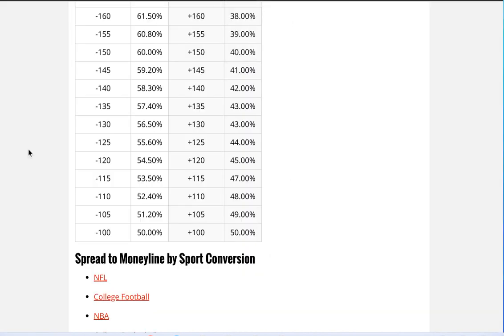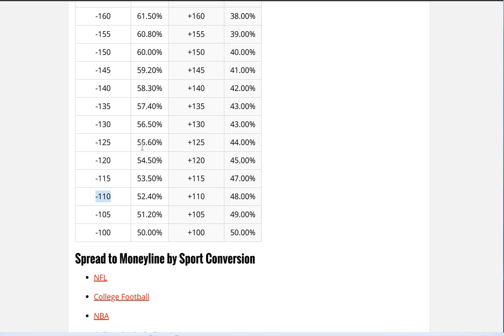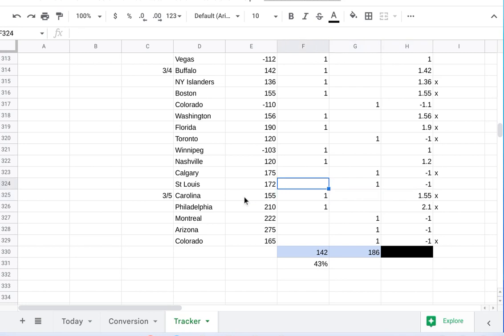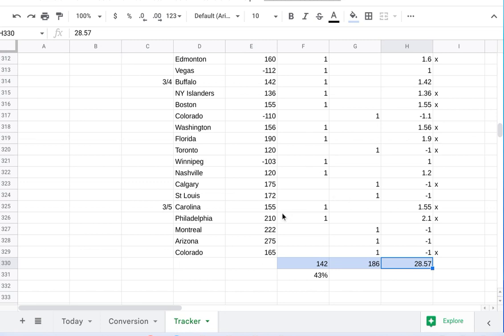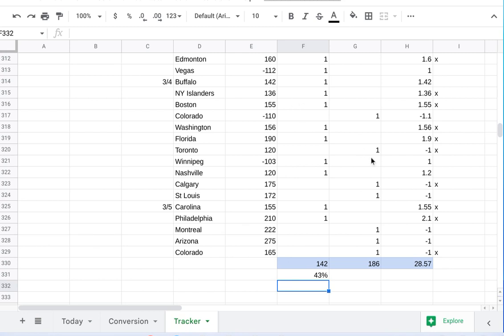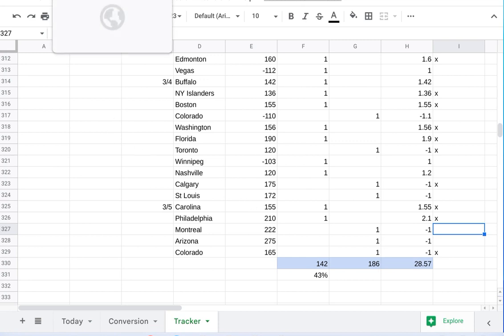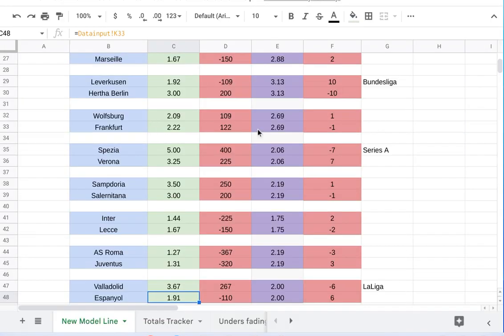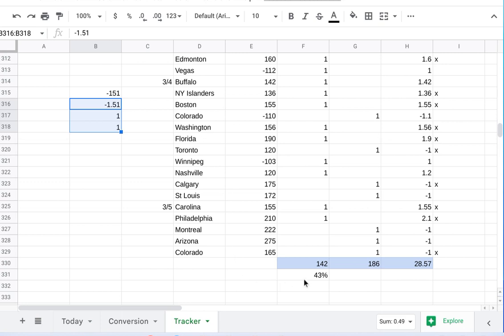"Cheat code" for sports betting revealed!